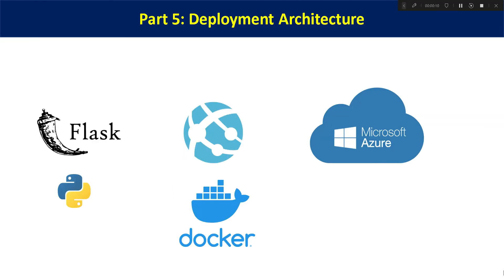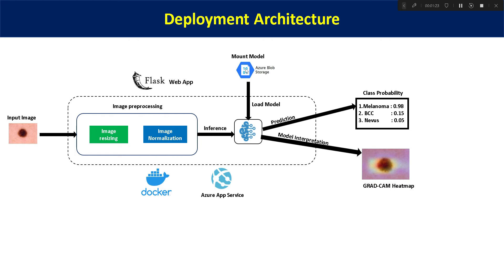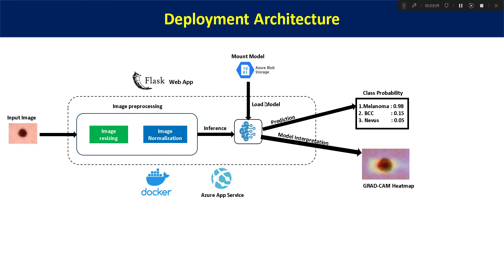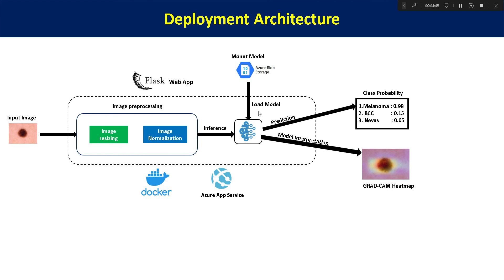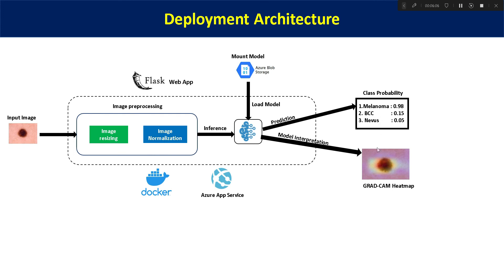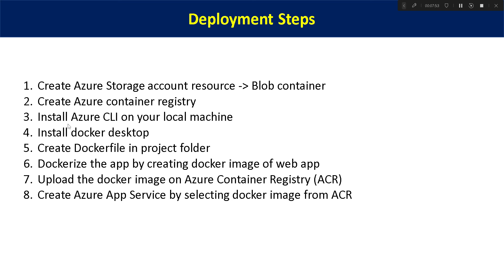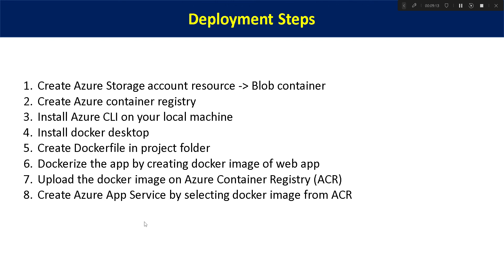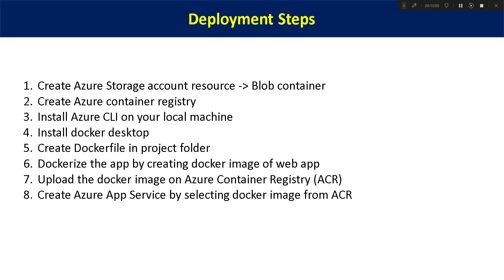Part 5 | Skin cancer detection deployment architecture Azure Cloud | Deployment steps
In this video, we have explained the deployment architecture for deploying flask based web app for skin cancer detection on Azure cloud using docker container and Azure blob storage